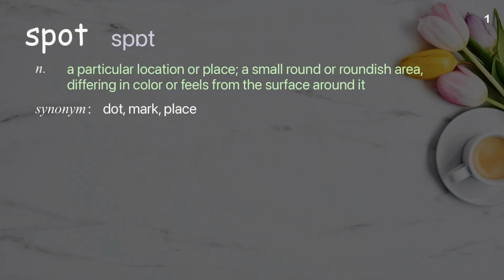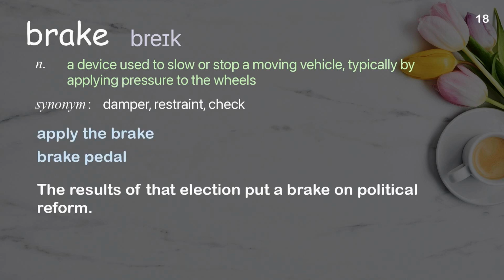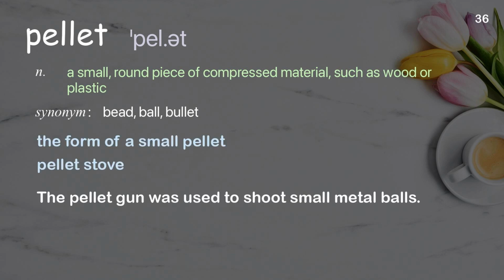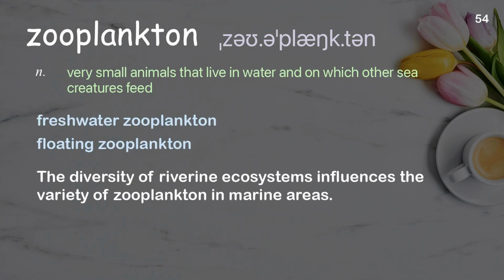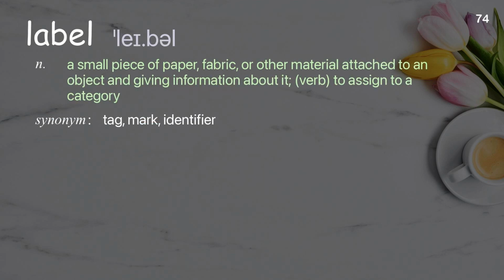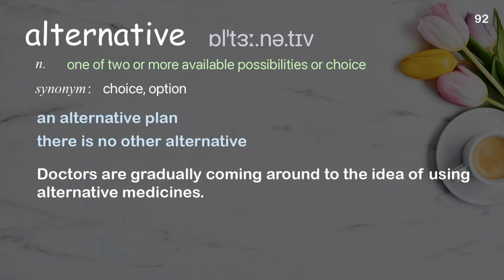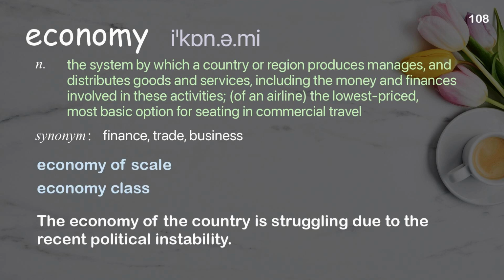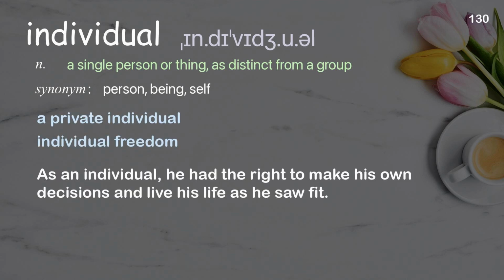132 Academic Words Words Ref from "Microplastics are everywhere -- but we can do [...], TED"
■PLEASE NOTE

■Reference Source
Sarah Dudas: Microplastics are everywhere -- but we can do something about them | TED Talk